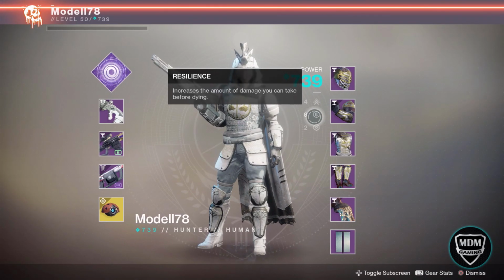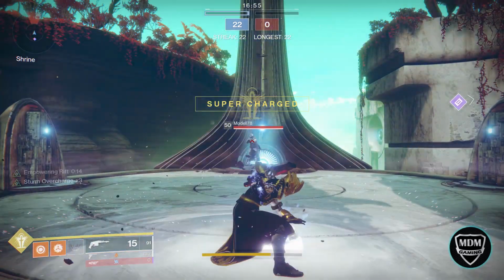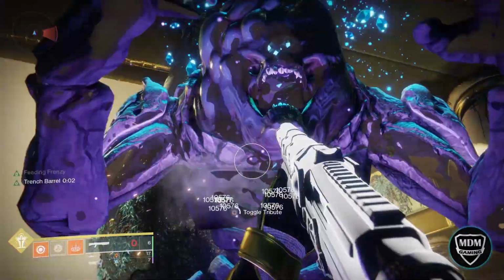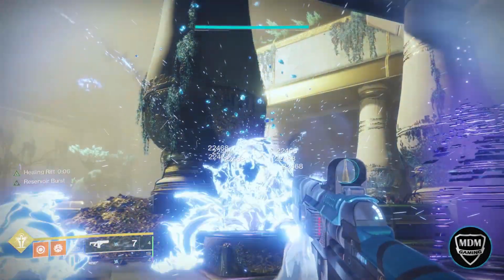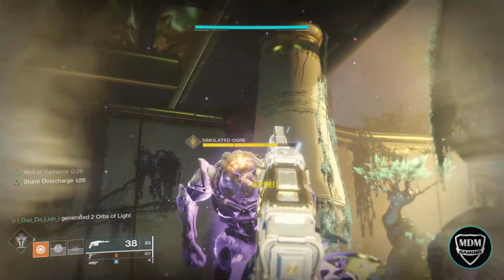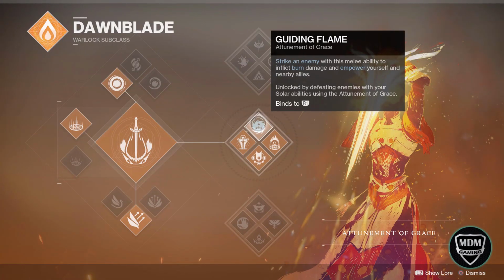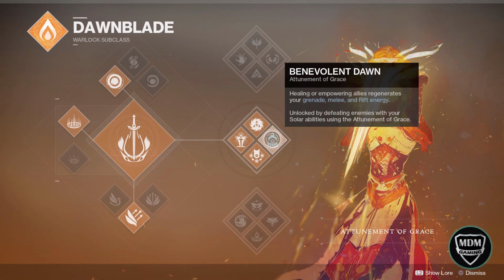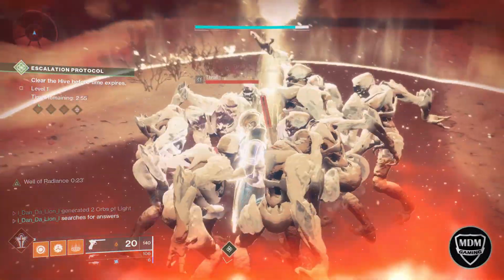Don't Sleep On This Loadout! | Destiny 2 Season of Opulence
Dan walks us through the ultimate PvE support build for maximizing damage and keeping the fire team alive. Enjoy!